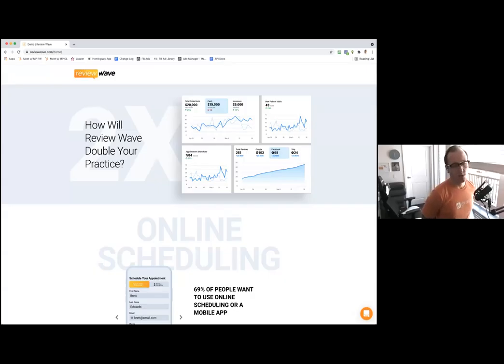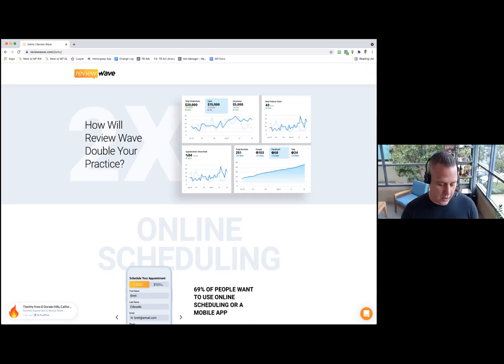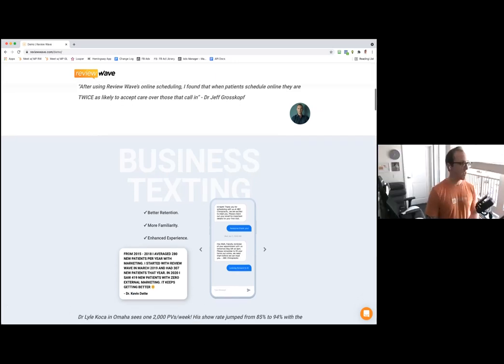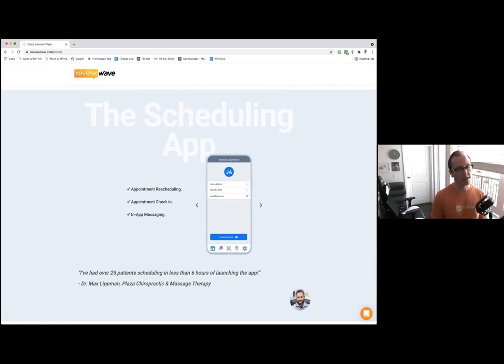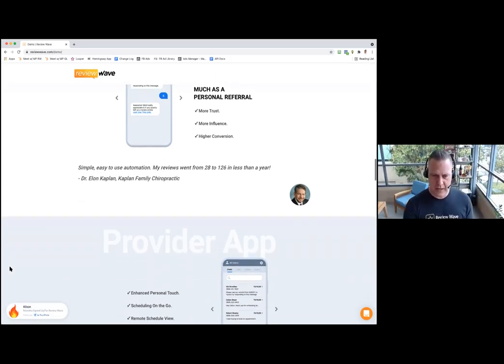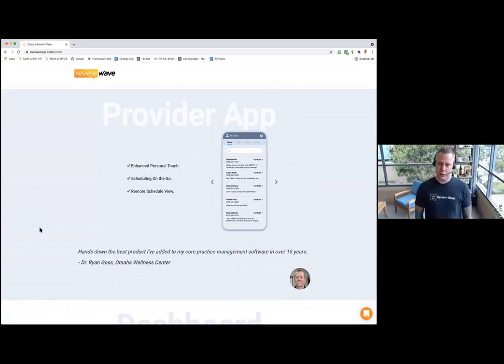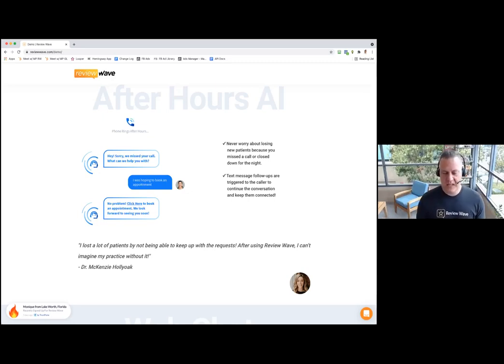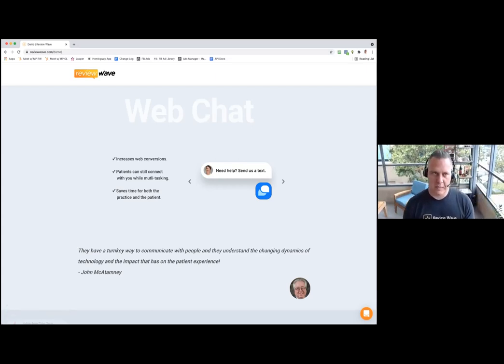Review Wave Webinar: Supercharge Your Practice// EHR - Practice Management | drchrono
The main points covered by Review Wave CEO Matt Prados include:

-How new technology and new generations are reshaping the healthcare field

-How practices can remain competitive with new technology

-How to simplify one of the biggest pain points in practices, the front desk operations.

Review Wave is obsessed with helping our clients grow their businesses and provide a premier patient experience. Our software is the solution for chiropractic offices, and other health care practices like optometrists, dentists, audiologists, etc. to fully customize their patient experience and automate their daily operations. Our features were specifically designed to simplify your workload and drive your business forward, without adding any additional work to our plate. Our features include online scheduling, creating customizable marketing campaigns, online digital forms, live chats, after-hours AI phone support, care plans, automated feedback and review generating software, and so much more!